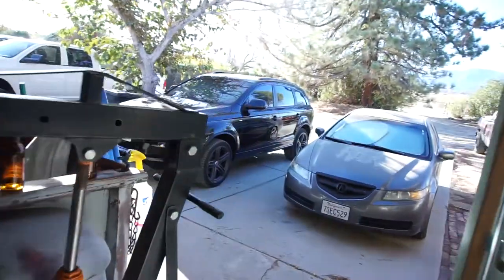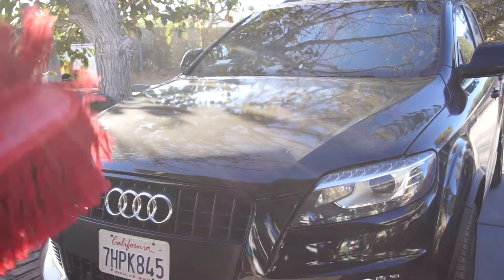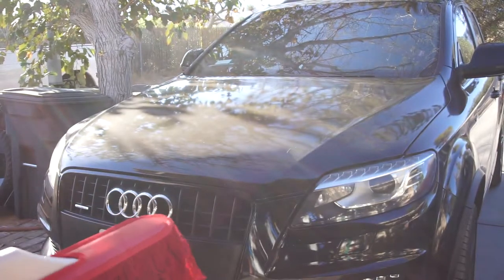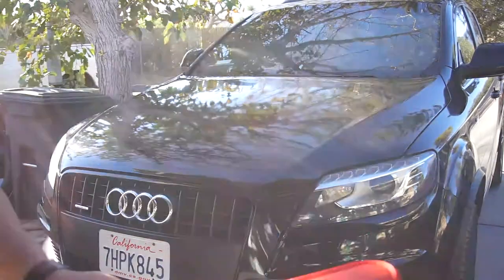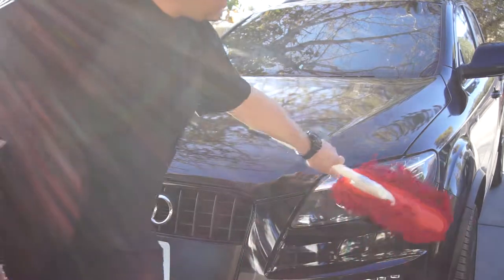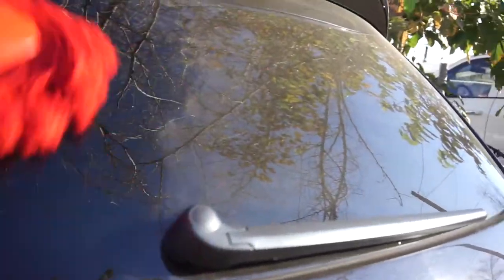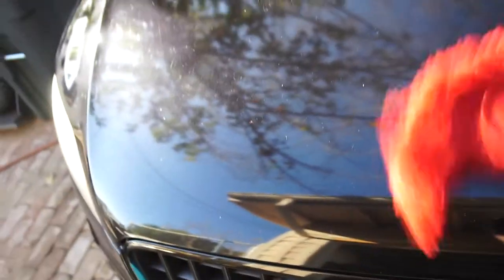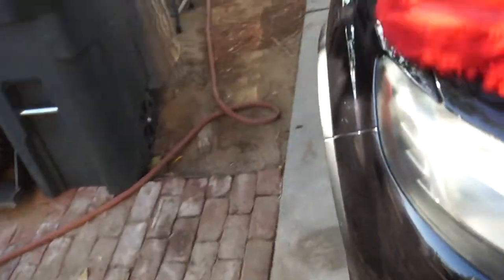Oldie But Goody The Original California Duster. A Must Have For Black Cars